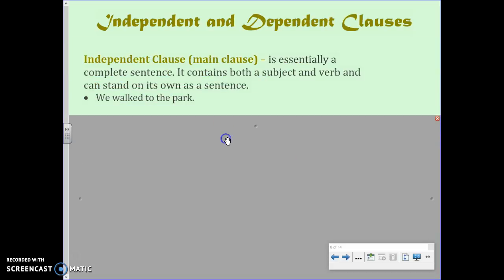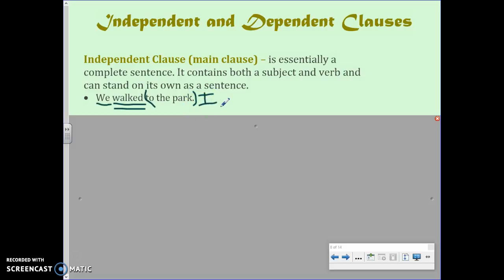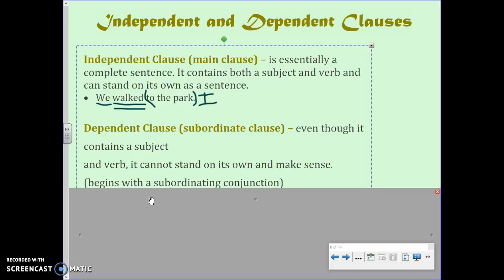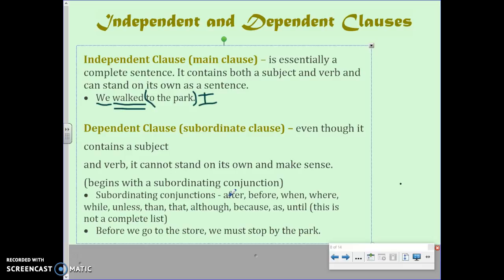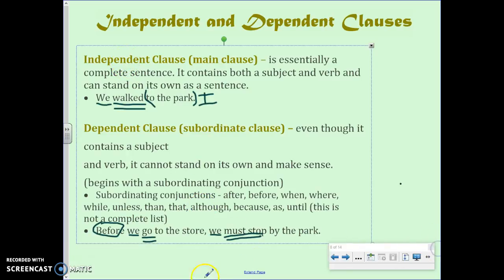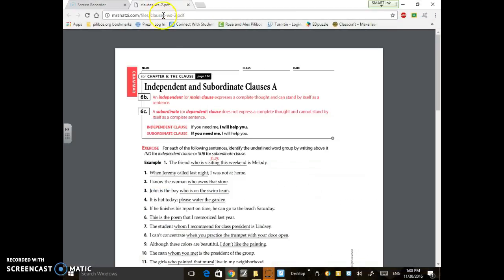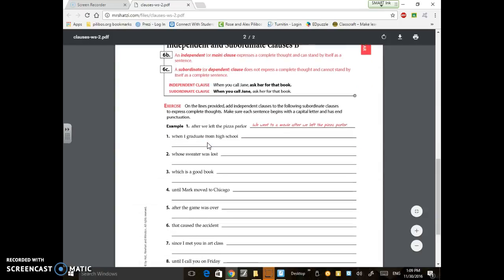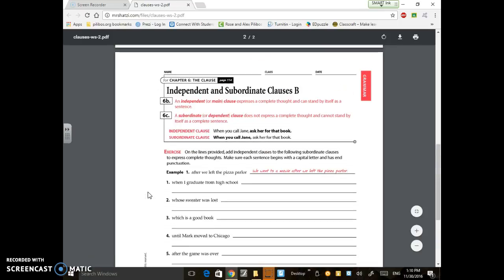Sentence Structure # 2 (2016)